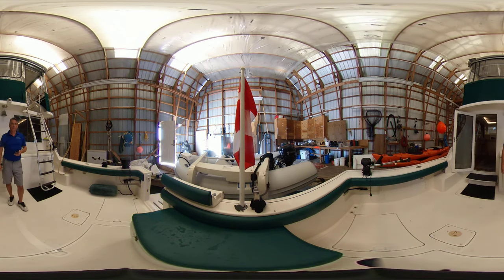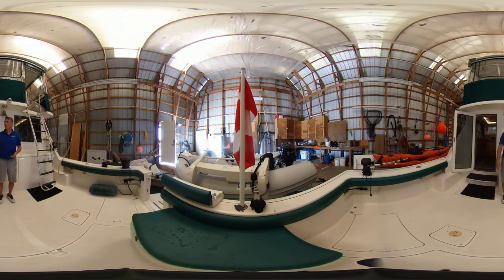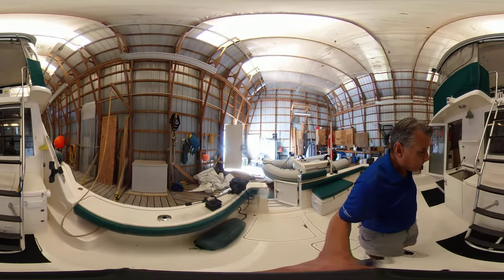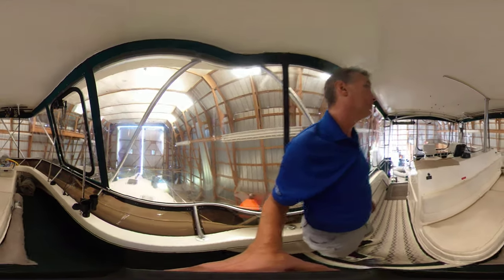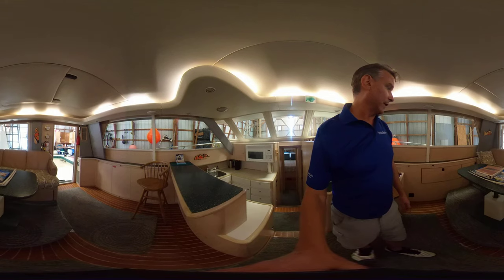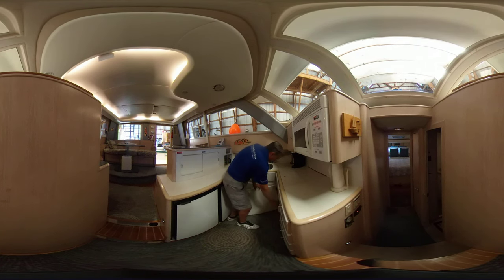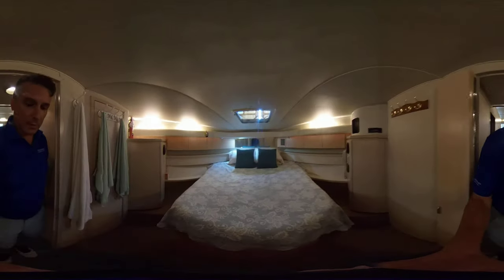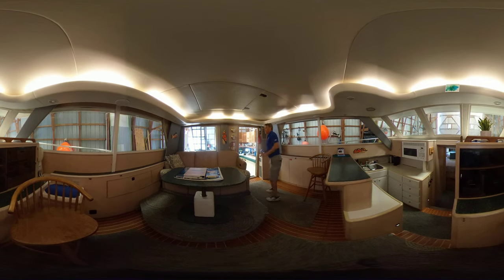Tiara 4300 Convertible 1994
For sale by: Vancouver Yacht Sales
Location: Delta, BC

The Tiara 4300 Convertible is a 43.2-foot convertible motoryacht produced by the iconic Michigan-based shipyard Tiara Yachts]between 1990 and 2002. One of the best sportfisher yachts with so much comfort and excellence of construction make the tiara 4300 convertible a sport yacht for serious sportfishing or cruising. the 4300 convertible has multiple capabilities. with 121 square feet of open cockpit space and all the fishing options available, this sport yacht appeals to every level of boating enthusiast. Thanks to its, elegant style, welcoming interiors and large fishing cockpit, this yacht remains popular on the used markets, ideal for coastal cruisers, serious sportfishers, and weekenders alike. The construction of the 4300 convertible maximizes engineering accuracy, structural integrity, and overall strength and safety